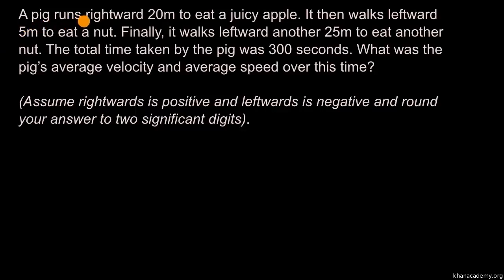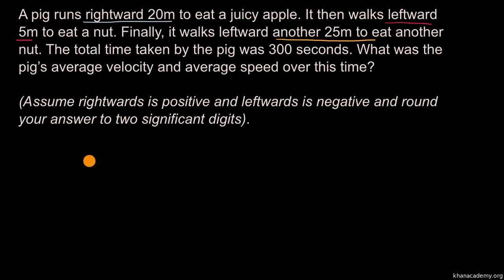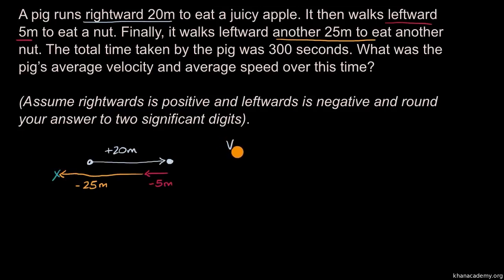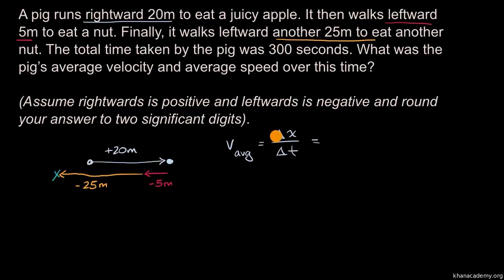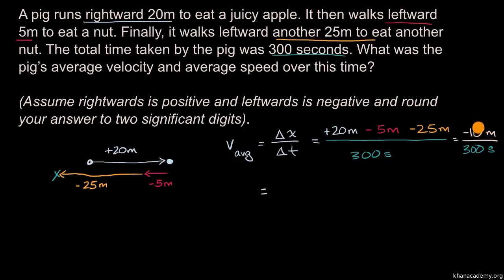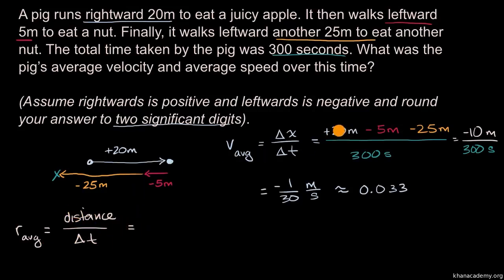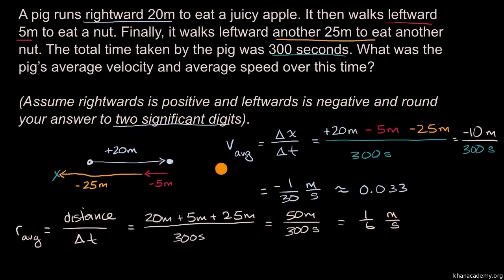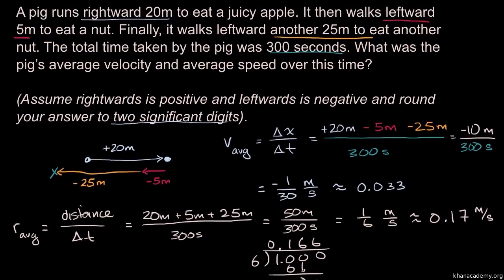Average velocity and speed worked example | Grade 11 | Physics | NCERT | Khan Academy (IN accent)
Learn Average velocity and speed worked example with clear motion diagrams and examples. This video connects position, velocity, acceleration, and displacement in one-dimensional or projectile motion.